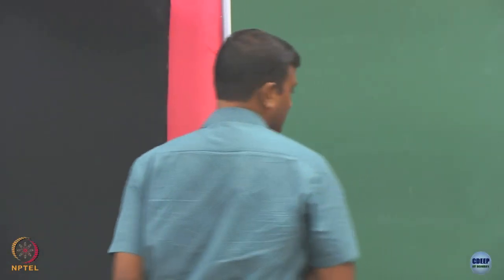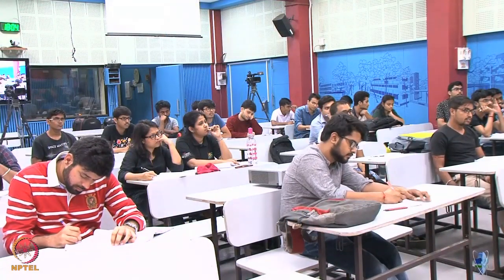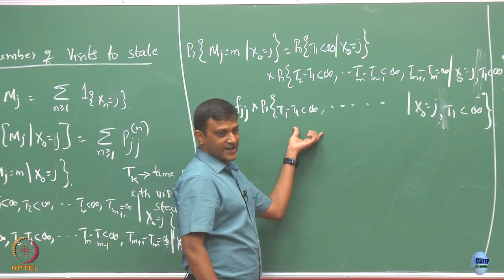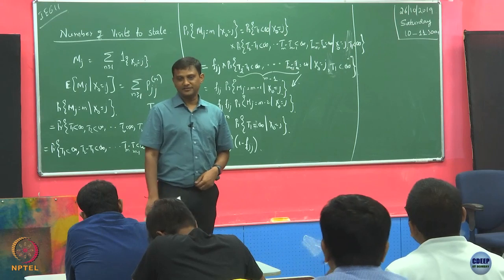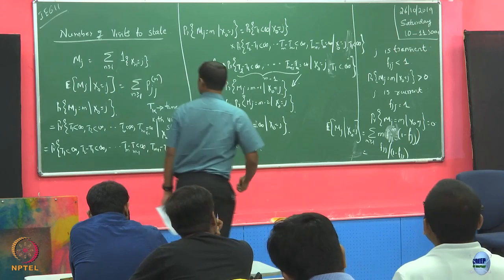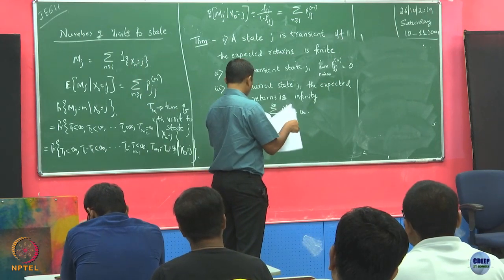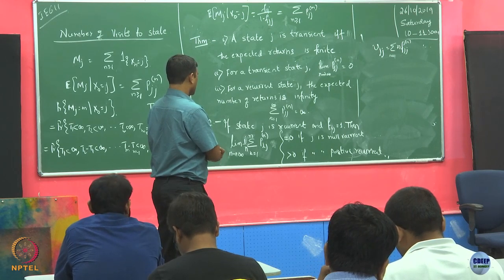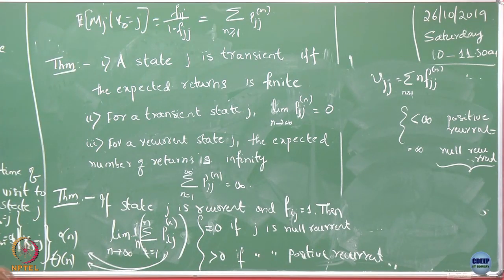Week 9: Lecture 35: Mean Number of returns to a state